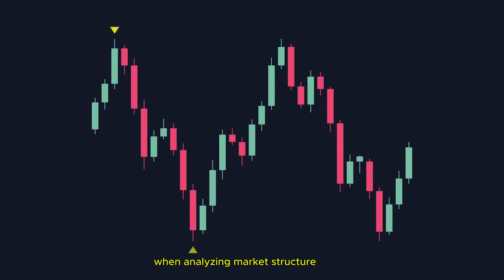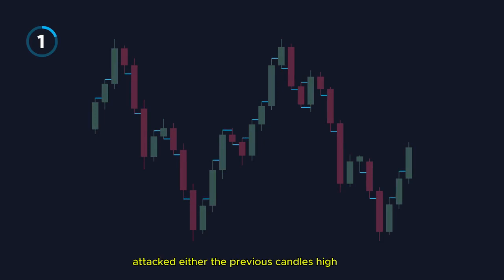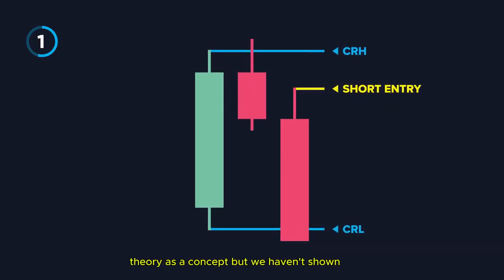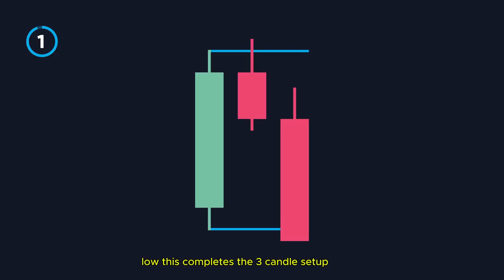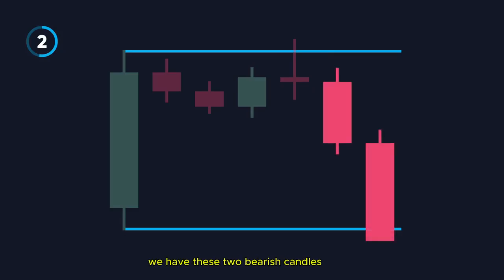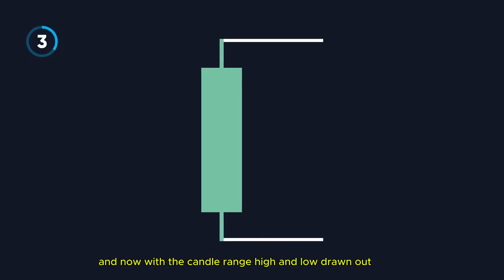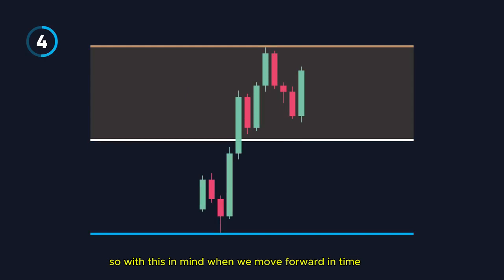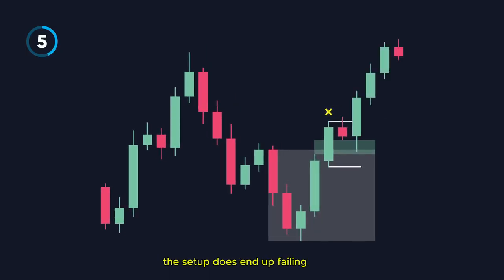CRT [Candle Range Theory] TRADING STRATEGY, 90% works//Expained.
🔥 Candle Rage Theory (CRT) Explained! 🔥

Have you ever felt an inexplicable surge of frustration while watching a candle burn? Maybe the wax drips unevenly, or the flame flickers just wrong—and suddenly, you’re irrationally annoyed? You’re not alone! Welcome to Candle Rage Theory (CRT), a concept that explores the surprising emotional reactions we have to small, everyday annoyances.

In this video, we dive deep into:
🕯️ What is Candle Rage Theory?
🕯️ How to buy and how to sell?
🕯️ Power of three
🕯️ Best timeframe to trade CRT